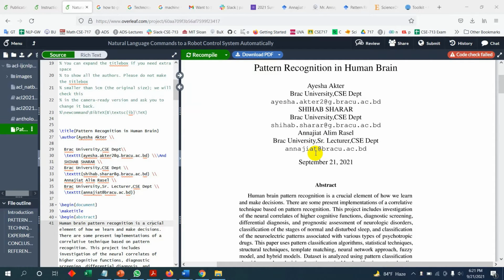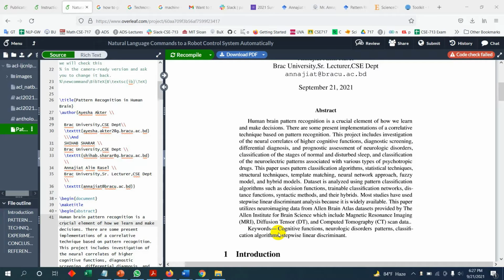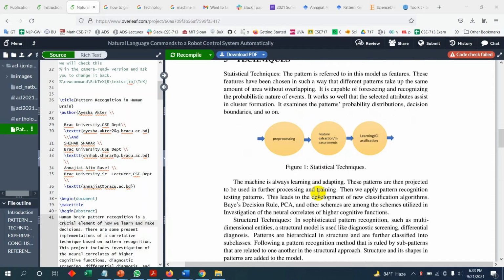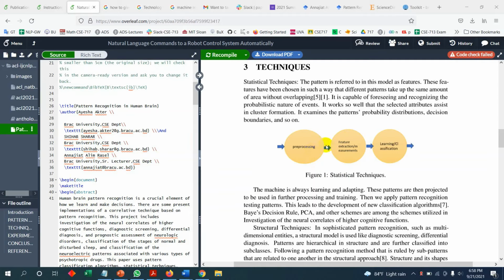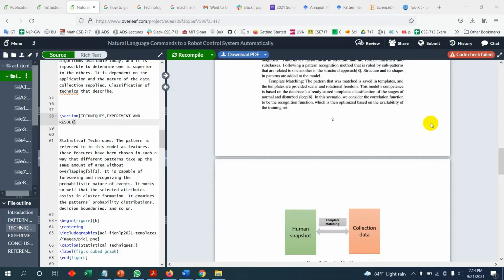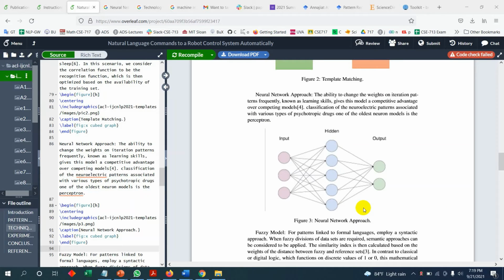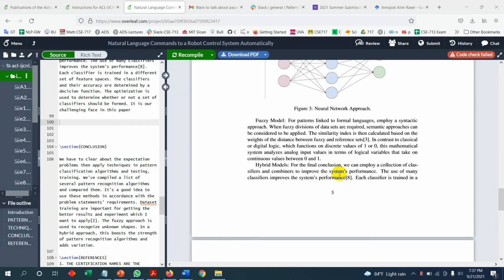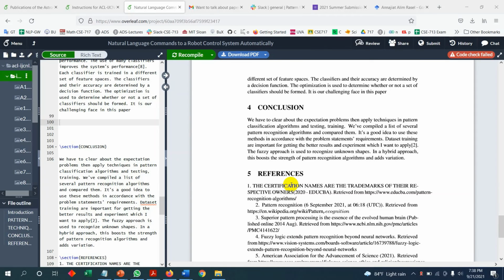Pattern Recognition in Human Brain